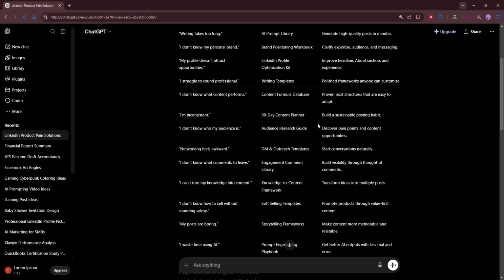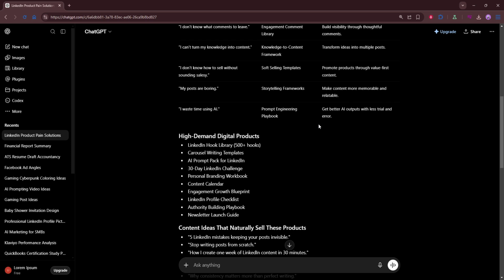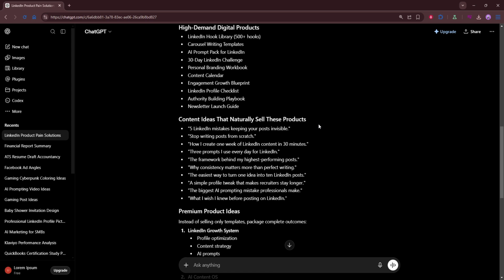How To Improve ChatGPT Use By LinkedIn Product Managers [Step By Step Guide]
In today's video we cover How To Improve ChatGPT Use By LinkedIn Product Managers [Step By Step Guide]